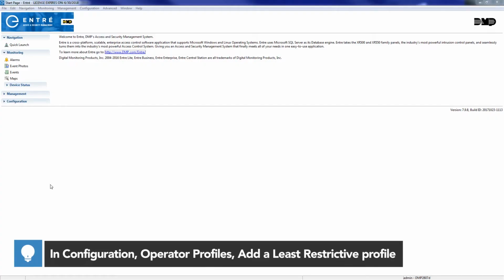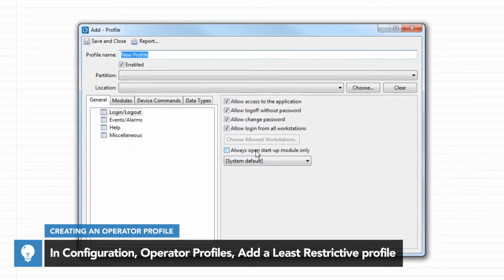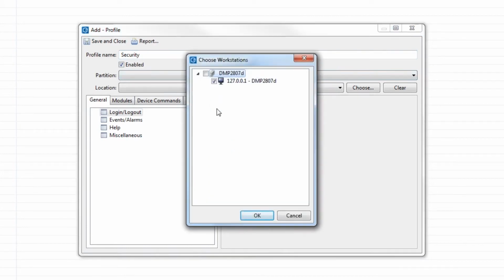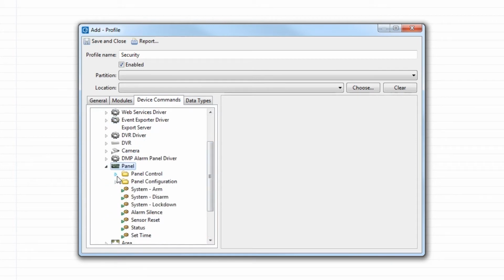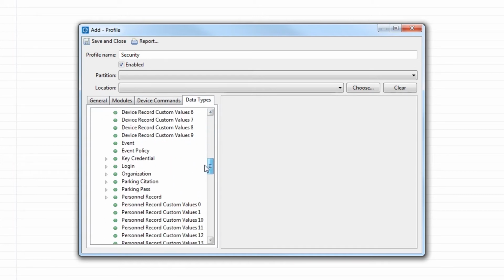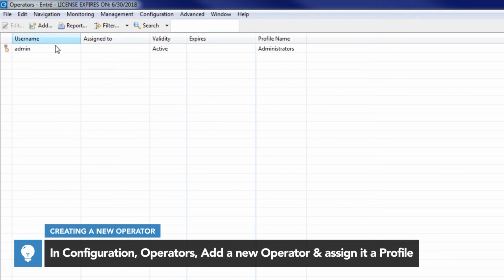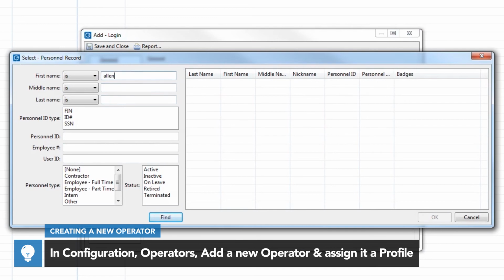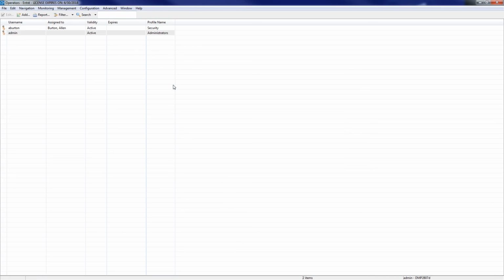How to Manage Operators in Entré